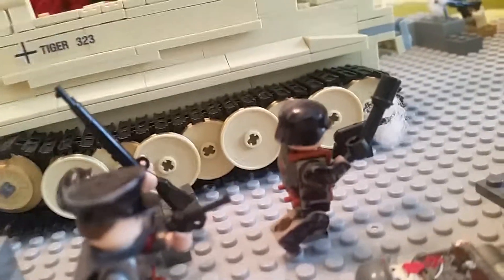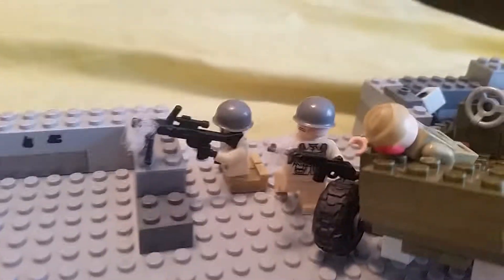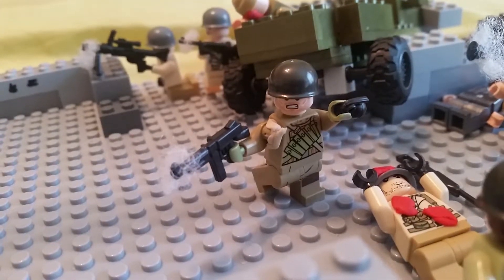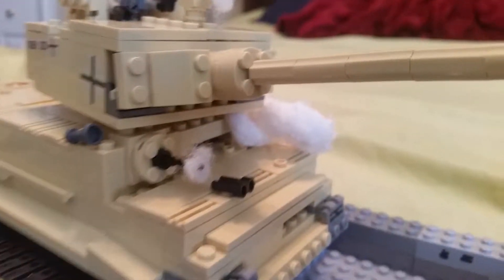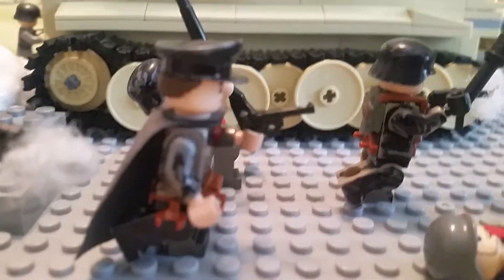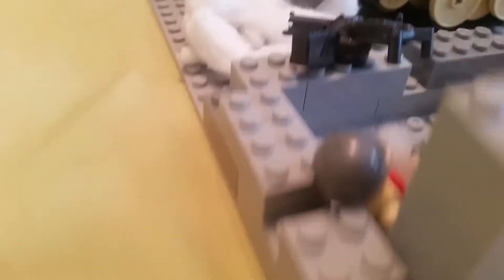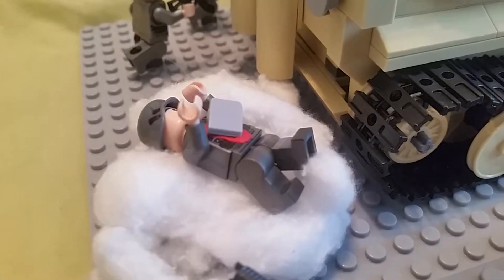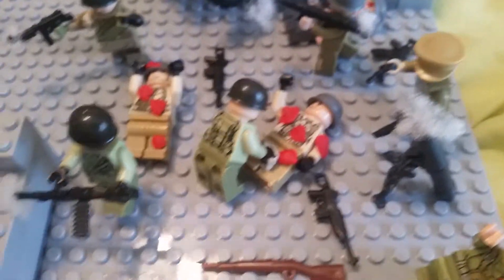Lego ww2 battle for the Rhineland moc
The war is almost over the Allies are pushing into the heart of the Nazi war machine destroying and capturing german factory's.